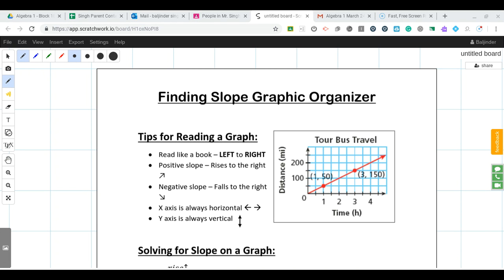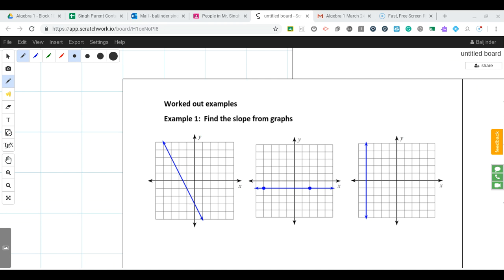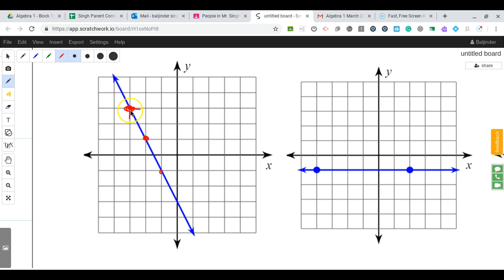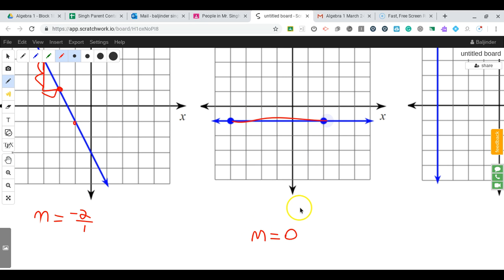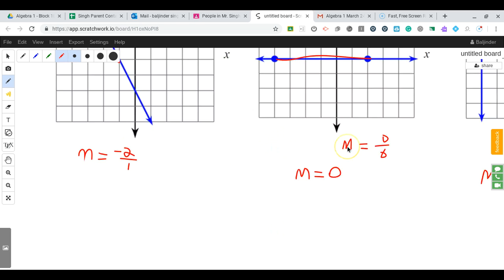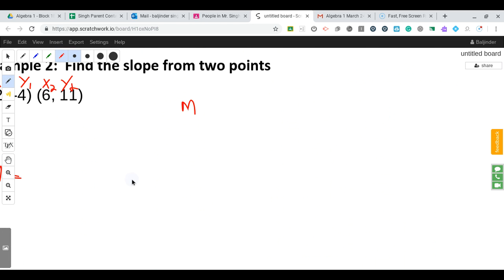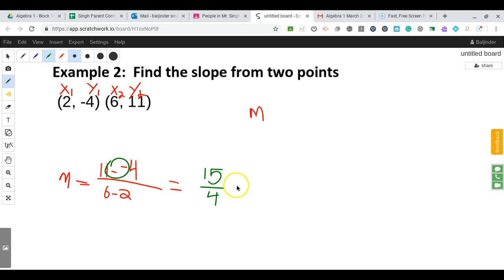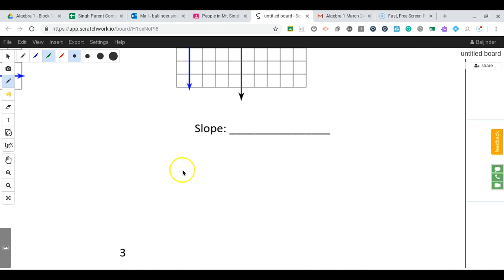Slope from graph and two point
Calculate the slope using rise/run from gram and using the slope formula from two points.